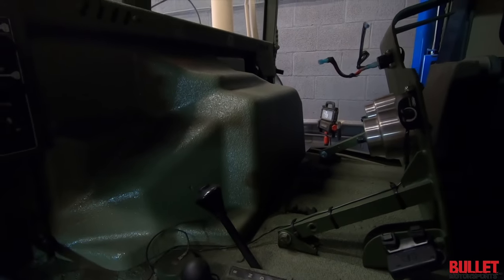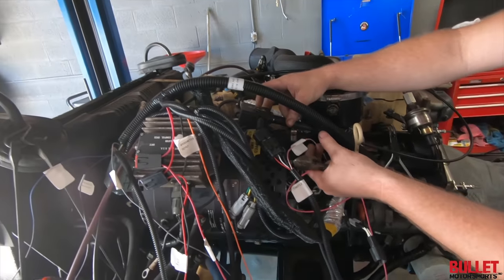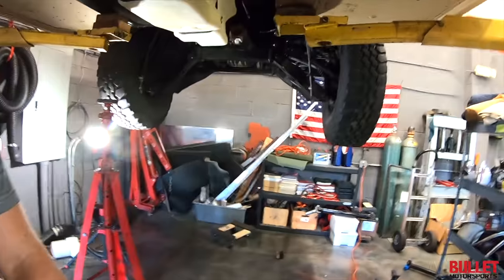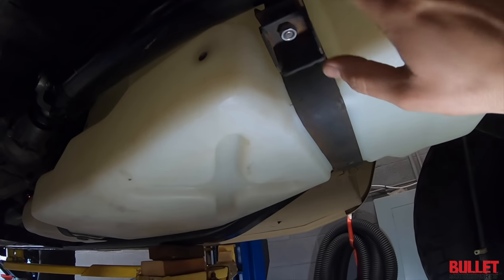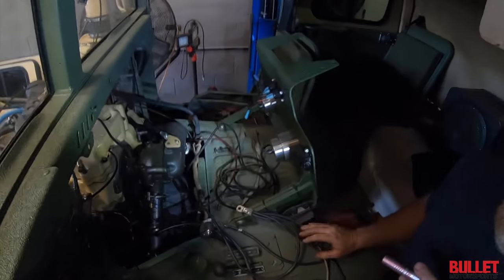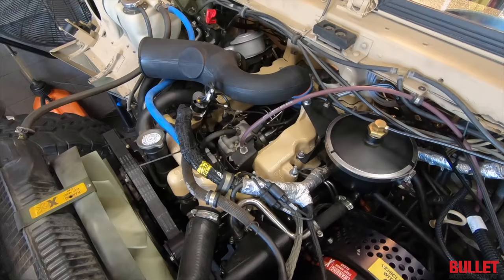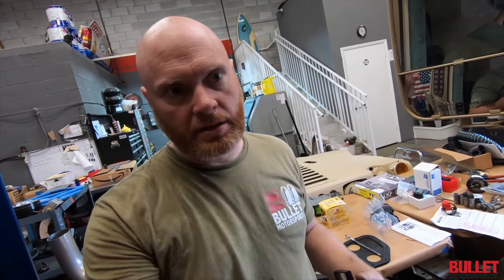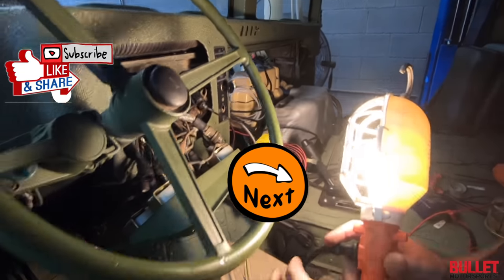"Warthog Build" TURBOCHARGED 4-speed SWAP Humvee *First Start*! [Part 4] | VLOGS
This is Part 4 of a 5 part series documenting the build and installation of a 6.5L Turbo motor and 4 speed 4L80e transmission from a later generation humvee. This episode documents Installation of the New Motor and transmission and goes over some of the electronics along with the fist start of the Warthog.

HMMWV, HUMVEE and AM General are the registered trademarks of AM General, LLC. All trademarks, company names, product names, or logos are the property of their respective owners, which are in no way associated or affiliated with Bullet Motorsports, Inc. Bullet Motorsports, Inc. is not the manufacturer of any vehicle, and any “builds” described by Bullet Motorsports, Inc. consist of custom mechanical and artistic modifications and repairs to existing vehicles performed by Bullet Motorsports, Inc. which are not authorized, endorsed, sponsored, approved or affiliated with the manufacturer of said vehicle in any way.